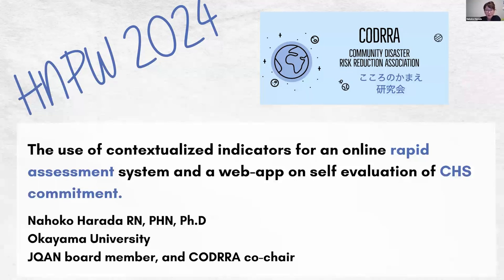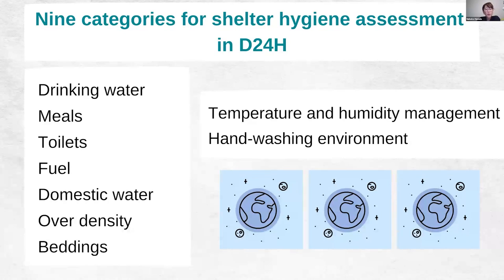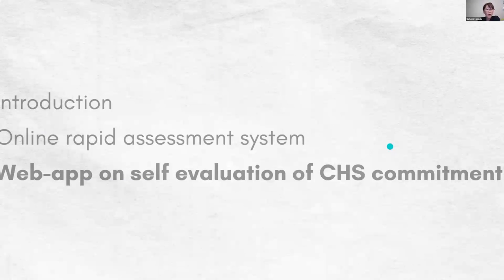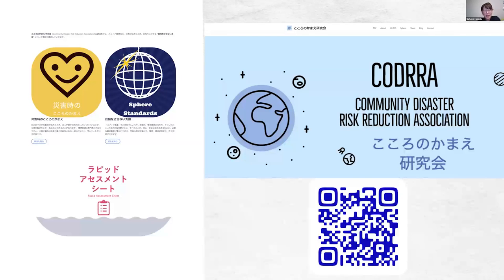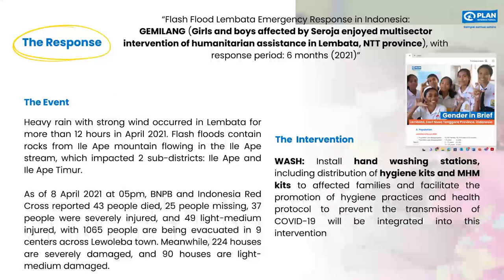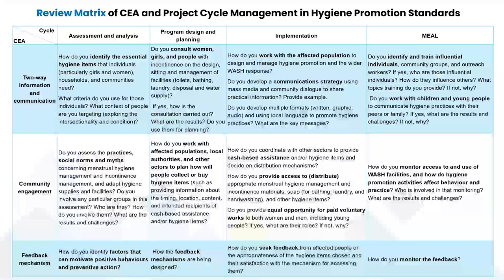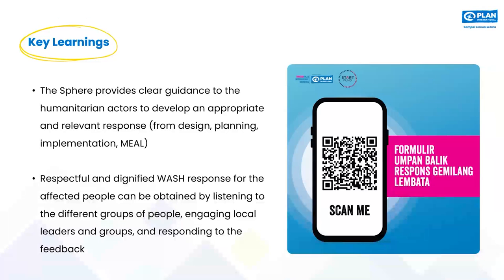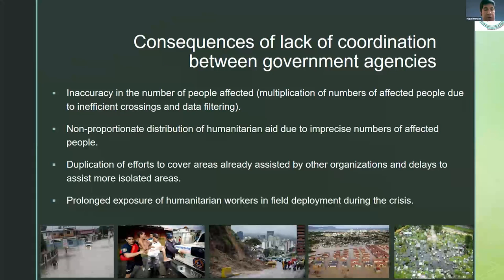Sphere standards in action around the world, HNPW online, 2 May 2024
Please note that captions are automatically generated and have not been checked.

00:00 - Intro
02:13 - Nahoko
14:26 - Borja
29:43 - Raju
41:02 - Ida
55:24 - Miguel
01:10:35 - Aya
01:32:52 - Outro